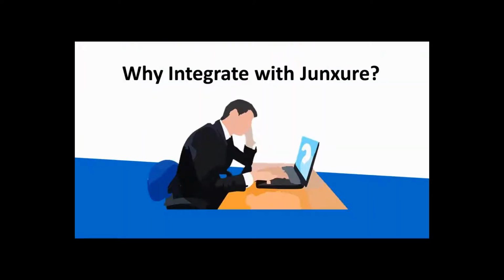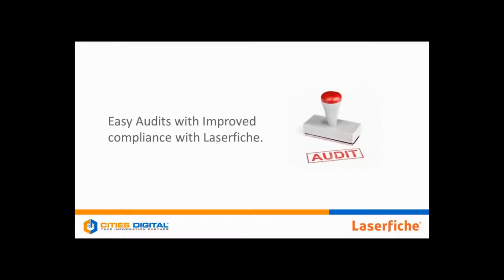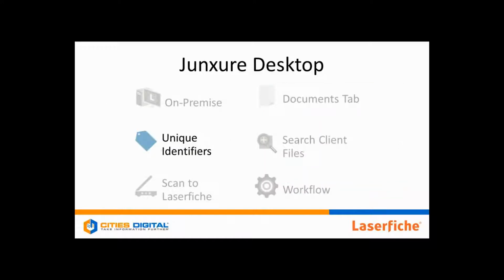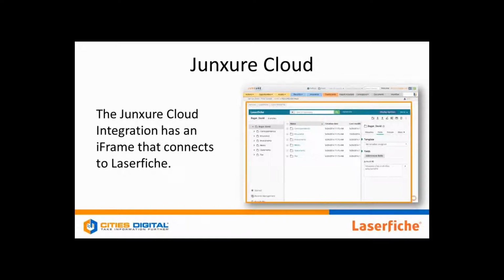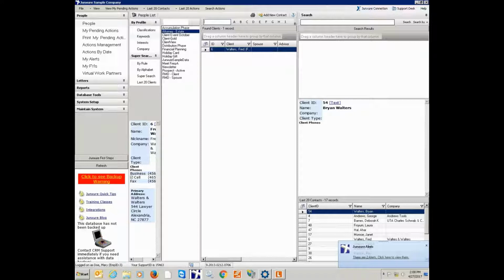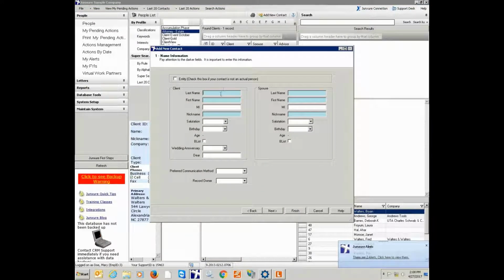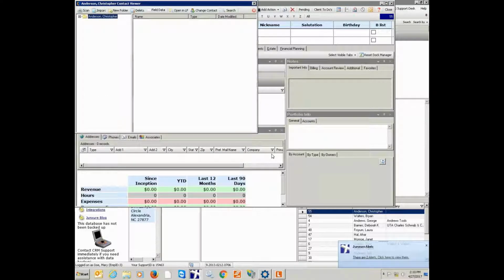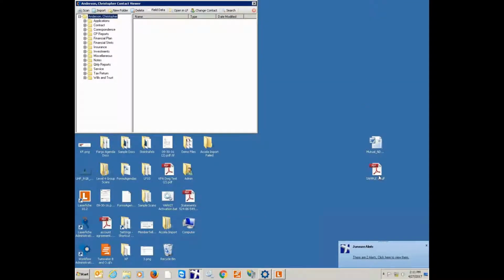Document Management Simplified w/Junxure & Laserfiche - Webinar by CDI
In this webinar, a Cities Digital Account Manager, presented on Cities Digital’s Junxure Desktop and Junxure Cloud Integration with Laserfiche.

• Laserfiche Support
• Laserfiche Sales
• Laserfiche Consulting
• Laserfiche Hosting
• Laserfiche Integrations
• Scanning Hardware
• Scanning Services